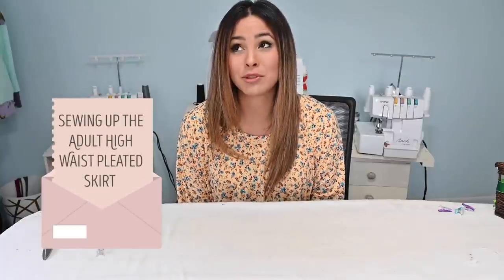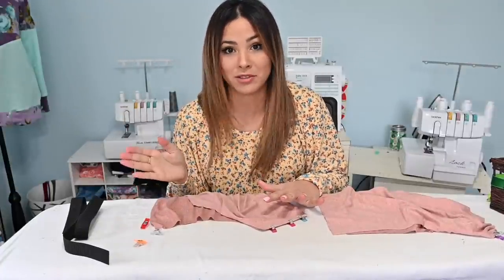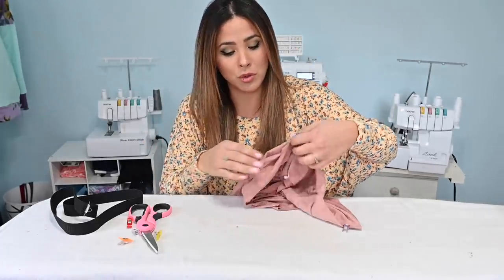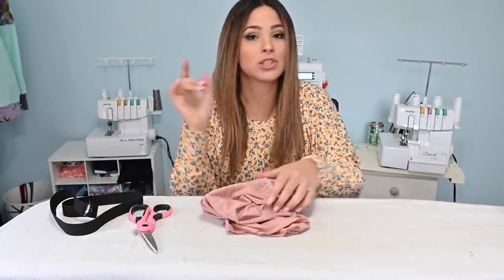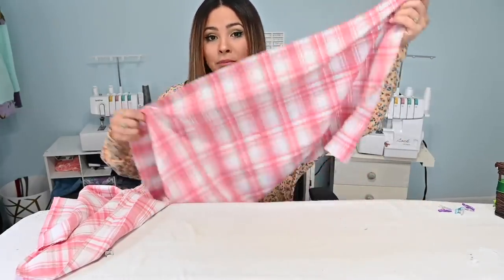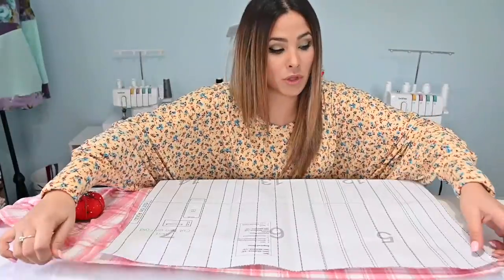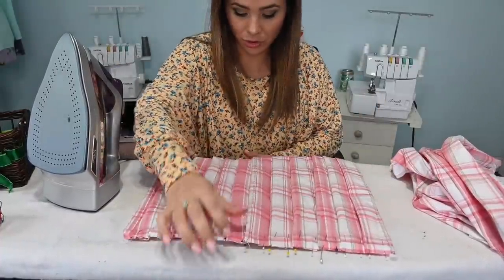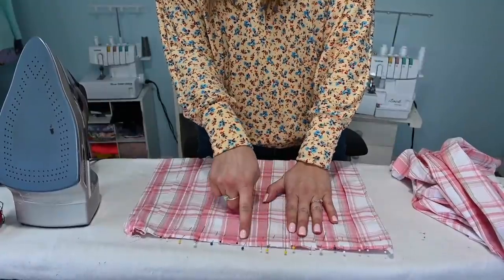Sewing A Cute High Waisted Pleated Skirt- With A ZIPPER Sewing Tutorial!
Come sew the Adult High Waist Pleated Skirt Pattern with me!  It is love at first sight! This trendy zippered tennis skirt comes in a short (mid-thigh) and long (just above knee) length option. The optional shorts will keep you warm and able to move around. Whichever way you decide to wear it, you will be sure to gather compliments along the way! We also have a kid's version!